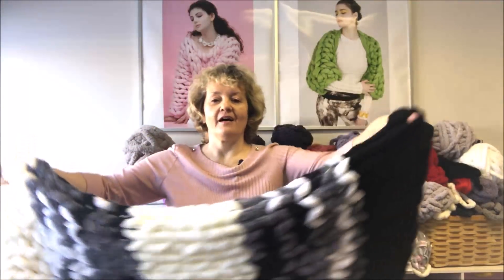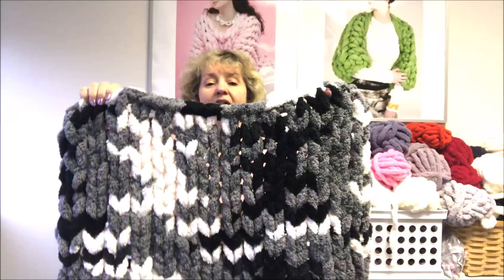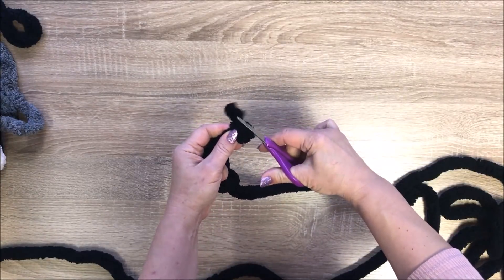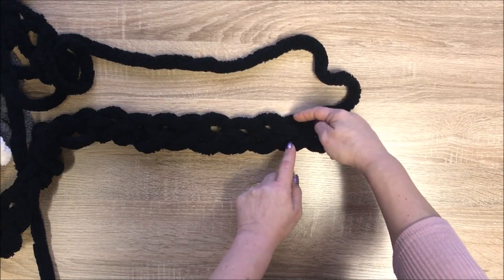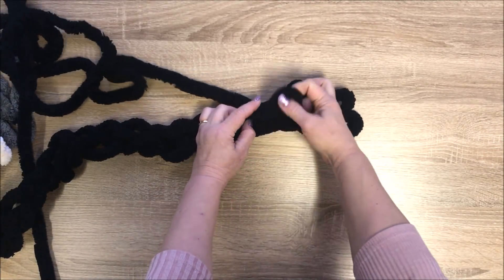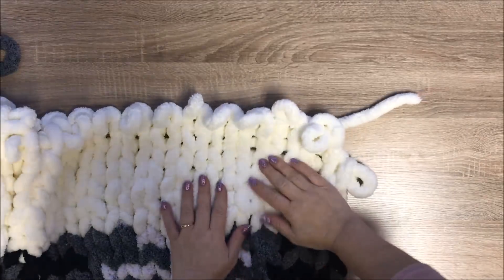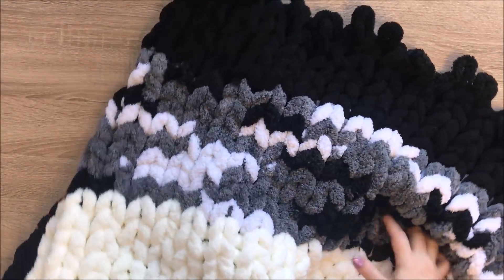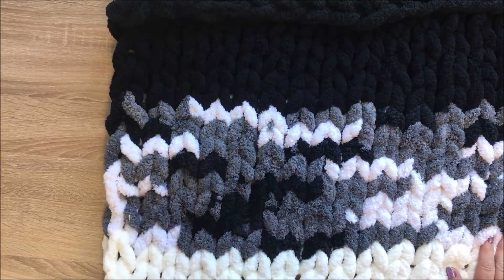HOW TO HAND KNIT A CHUNKY CHENILLE MIXED COLOR BLANKET